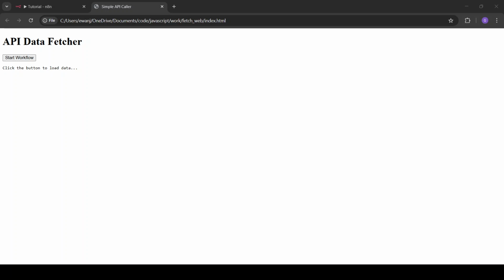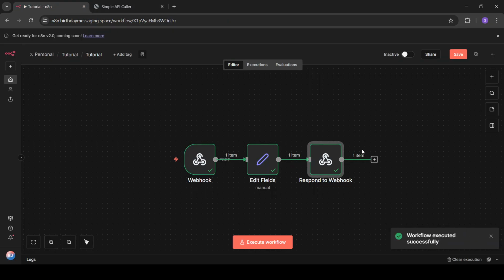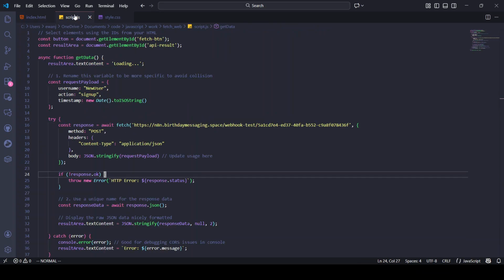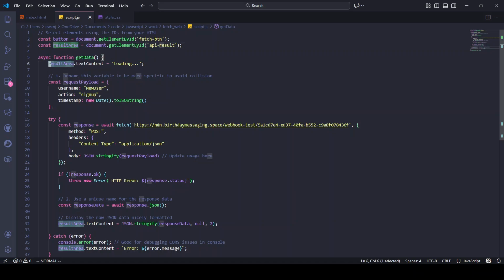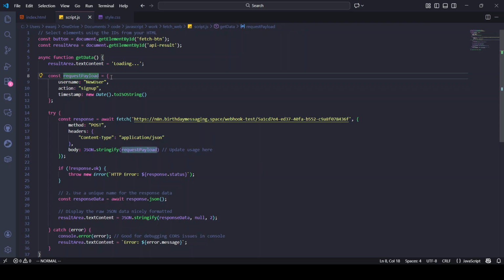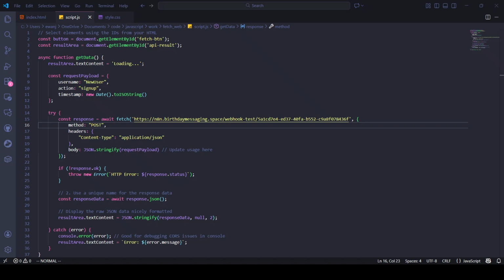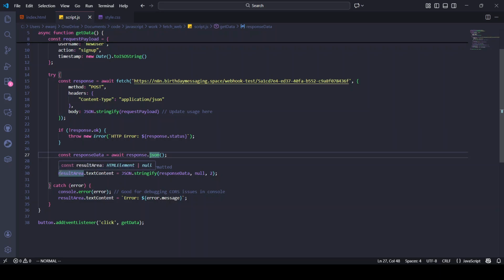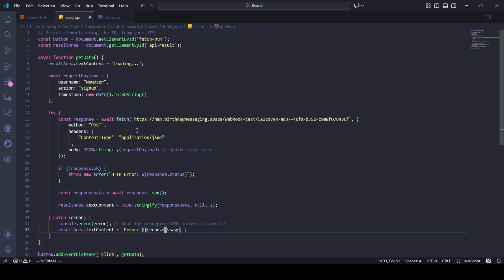Run Your Server Backend with N8n: Easy API Integration with Webhooks!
Learn how to run your server backend using N8n! This video demonstrates just how simple it is to integrate N8n for handling all your API calls. We'll show you how to set up an N8n webhook, create a basic HTML page with JavaScript to trigger API requests, and master the crucial `fetch` command for sending and receiving data. Discover how to handle various methods (POST, GET, DELETE) and JSON payloads to build a robust, yet simple, backend solution. Simplify your development workflow today!